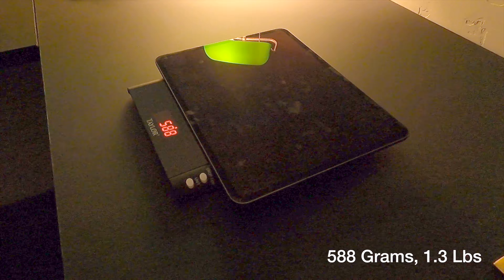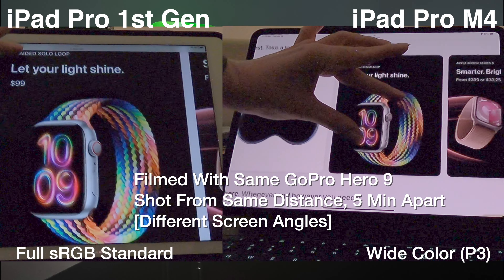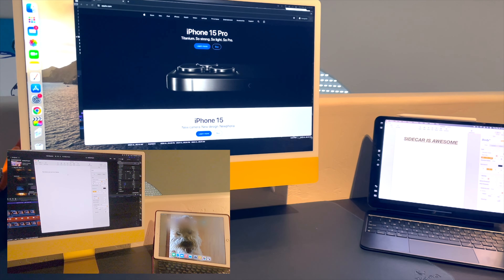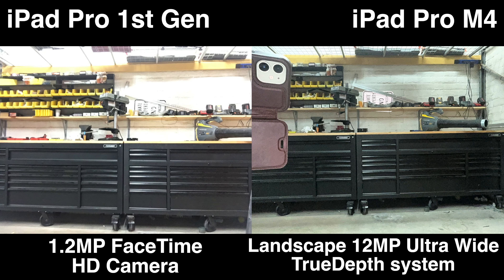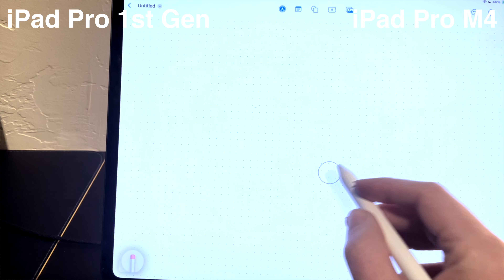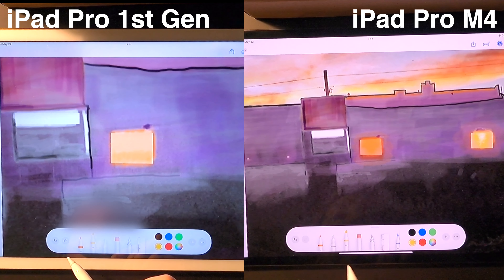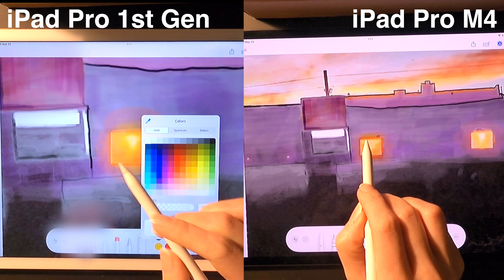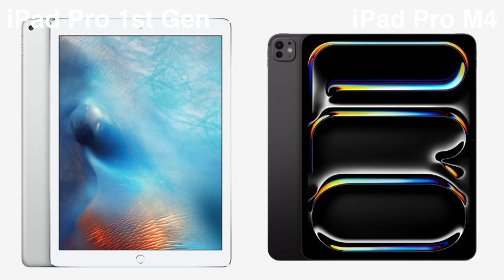Art Hobbyist Comparison -1st Gen Or New M4? Exploring Differences: Apple Pencil on Old vs New iPad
The new 2024 iPad Pro M4 has a lot of cool features that set it apart from the original 1st Generation iPad Pro. The 13" M4 is sleek, sharp, and very user friendly. Is the upgrade from 1st Gen worth it? Watch to learn about a couple basic differences between the two models. Is the 1st Gen iPad Pro still relevant? Most definitely. Is the M4 a fun new toy and a super powerful product? YES! Hover, predictive pencil, haptic feedback are sweet upgrades to the pencil.

Song: Press Fuse
Song: Straight Fuse